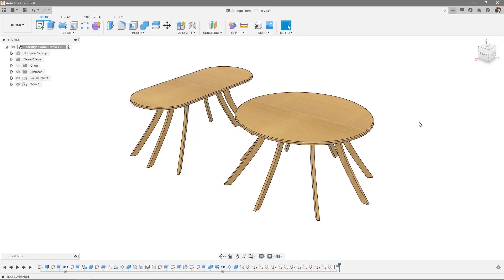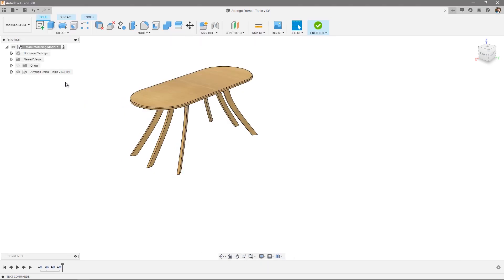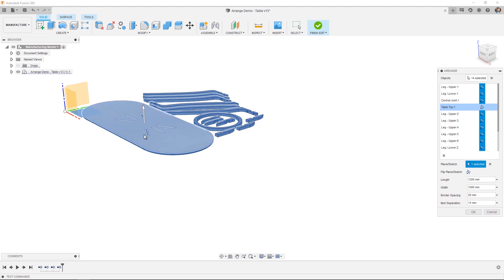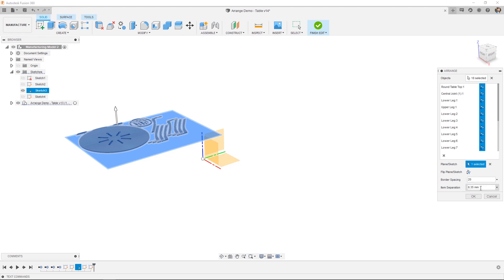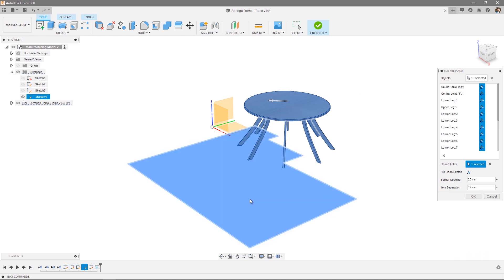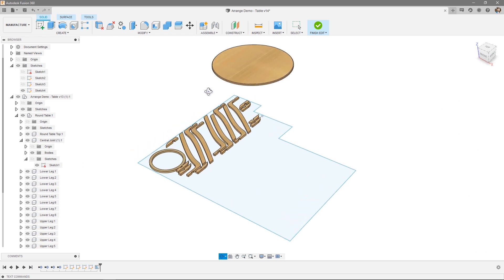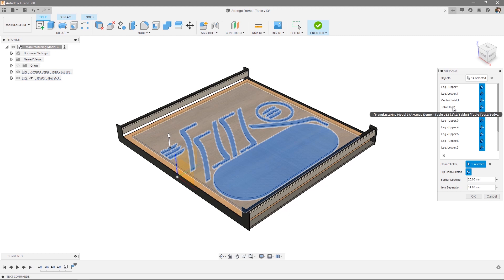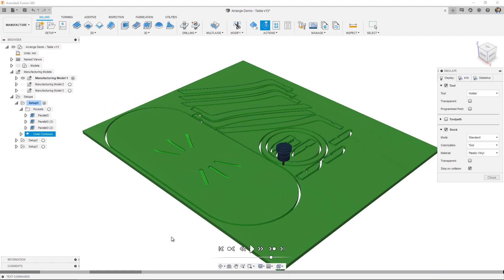TUTORIAL: Arrange in Fusion 360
Process specialist Spencer Hardcastle shows how to use Arrange in Fusion 360. Arrange can be accessed from both the design and manufacturing workspaces, allowing components to be arranged within a user-defined boundary, such as a plane, sketch or face. Control over component orientation, as well as boundary and item seperation provides added flexibility.